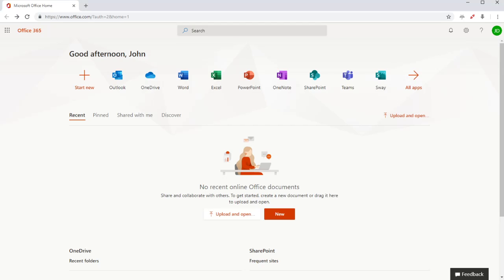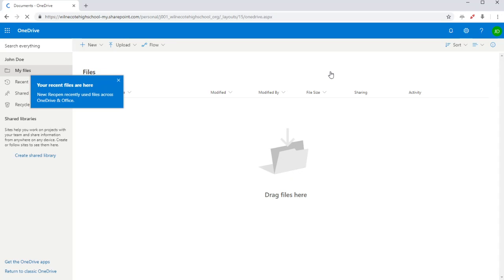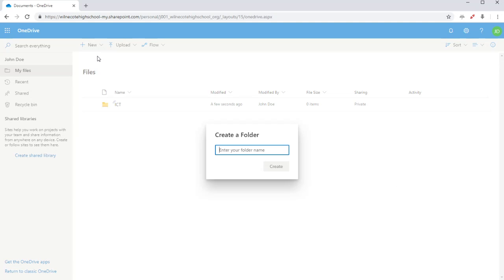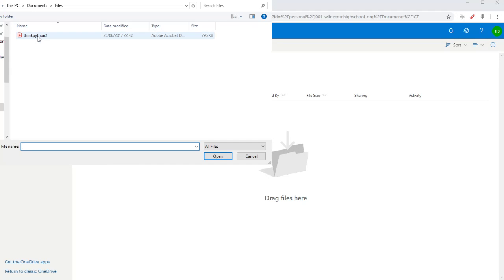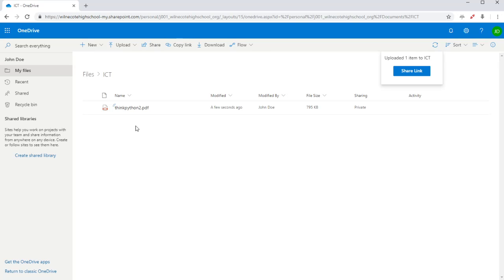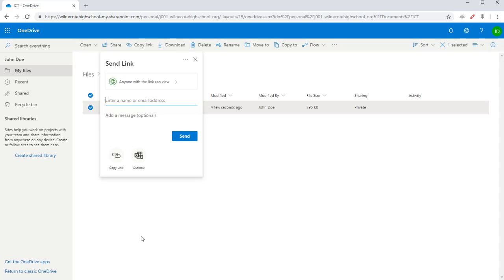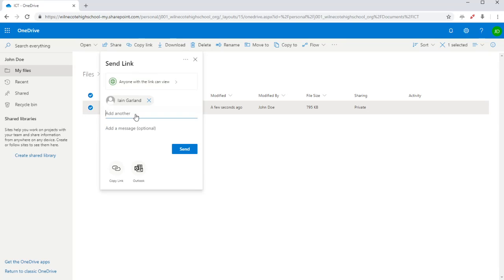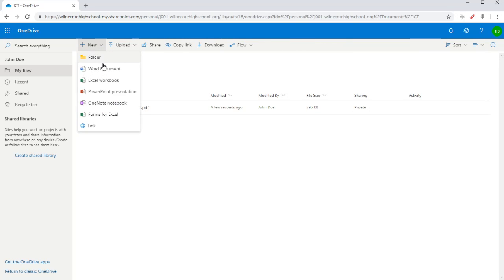3 How to use OneDrive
In this video, we show you how to use OneDrive